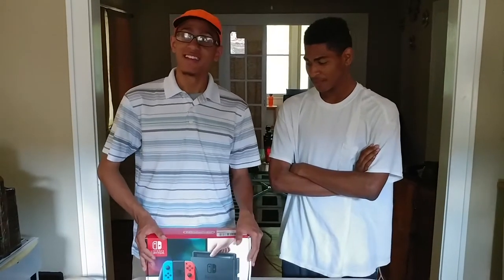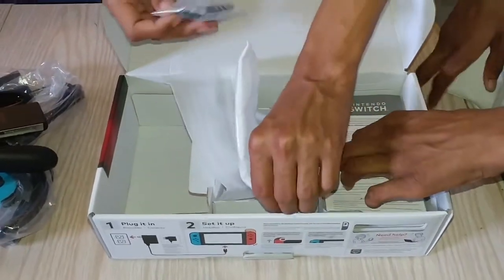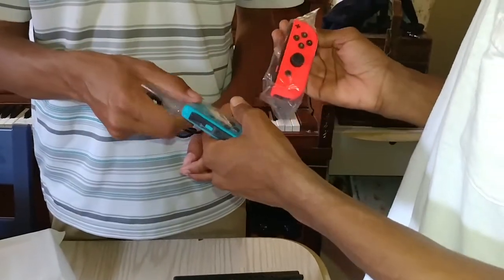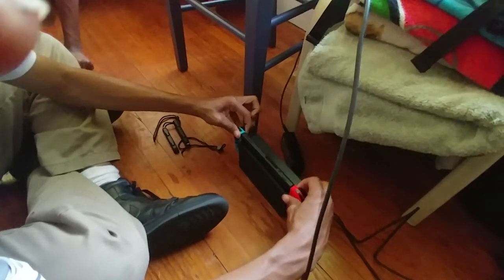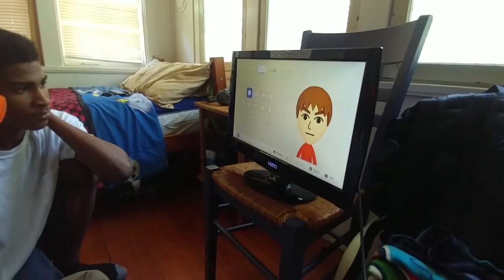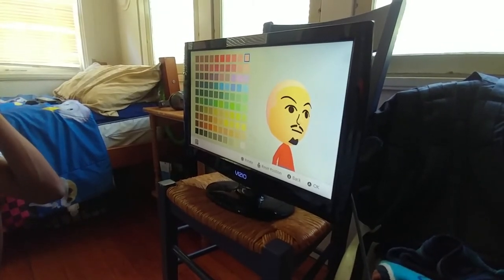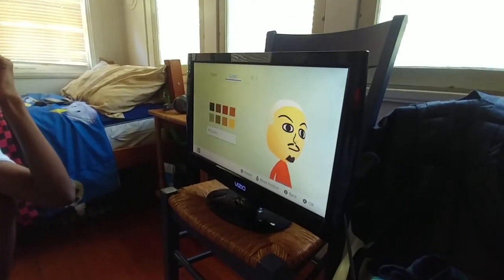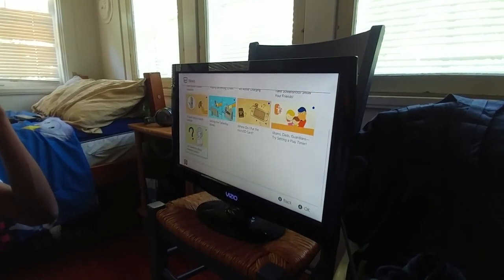Nintendo Switch Unboxing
Welcome back to another Vlog, where we unbox  Nintendo's latest console, the Switch.